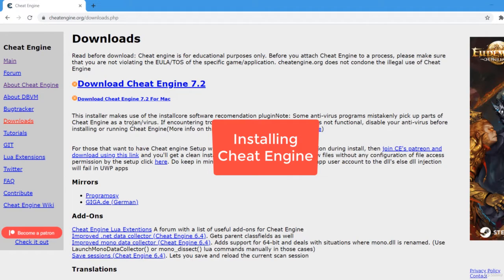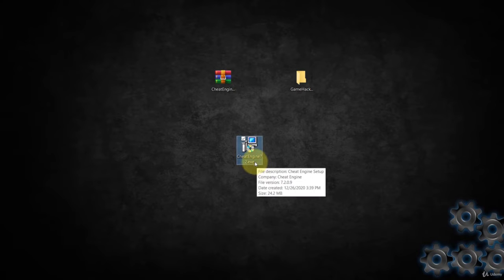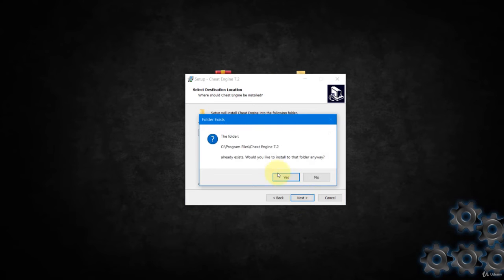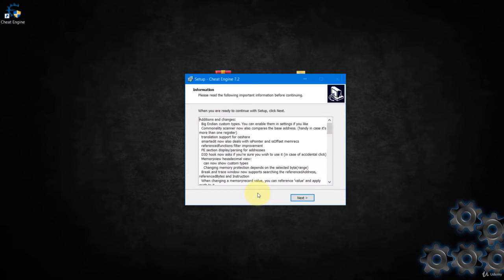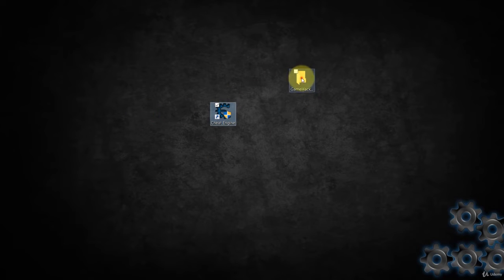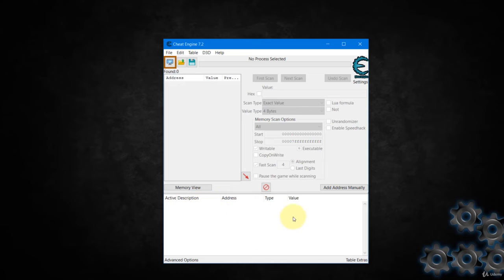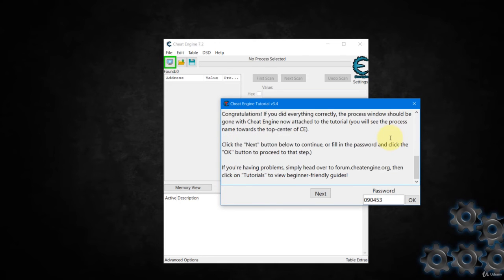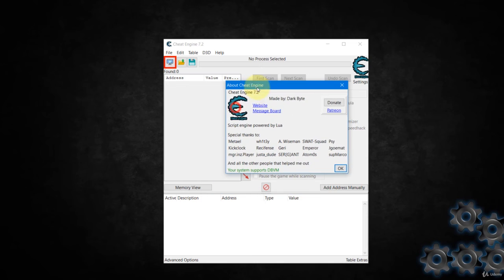Games Cheat Engine | Real Time Game Hacking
Cheat Engine (CE) is a free and open-source memory scanner/debugger created by Eric Heijnen ("Dark Byte") for the Windows operating system.[3] Cheat Engine is mostly used for cheating in computer games[4] and is sometimes modified and recompiled to evade detection. ( Wikipedia )

In this lecture, I'm going to show you how to download and install engine at time of recording, changing his version seven point two.And I will recommend that you used to wash and I provide for you, which you can get from the resource section for this cause, rather than to download the latest version from here so that you'll be able to follow along with a lesson using the same a sexy version as a version that I'm using at the moment.